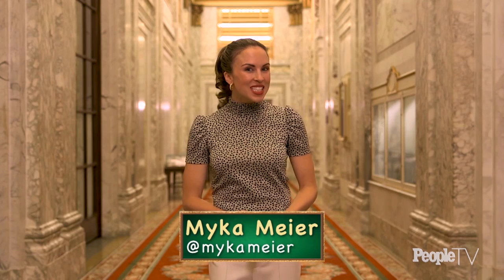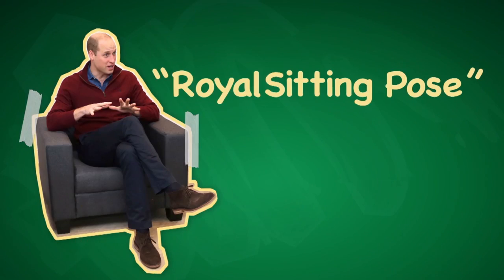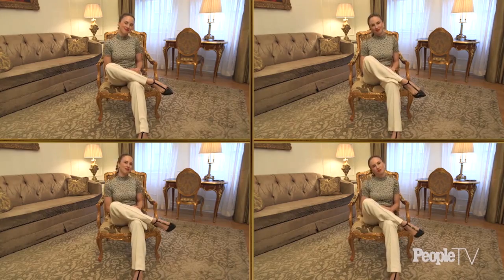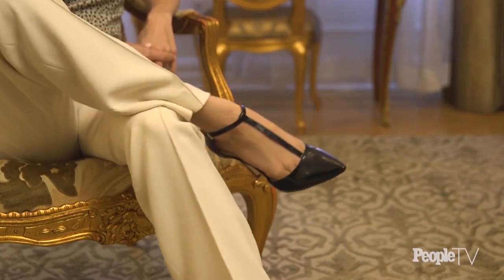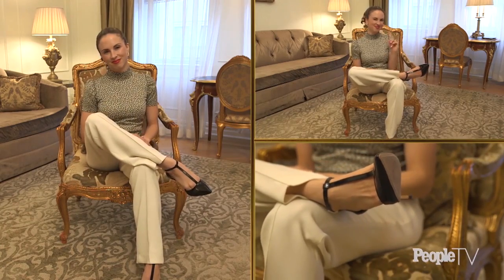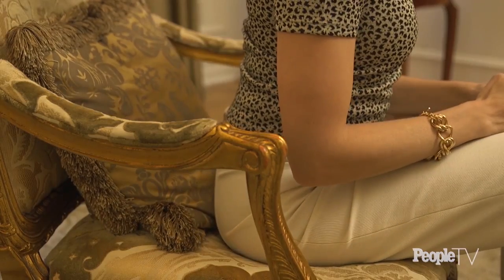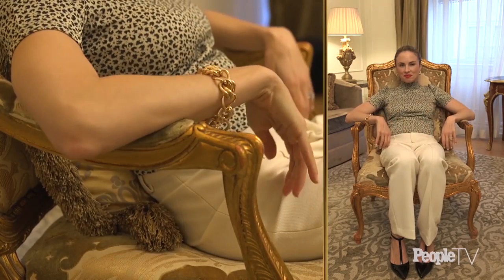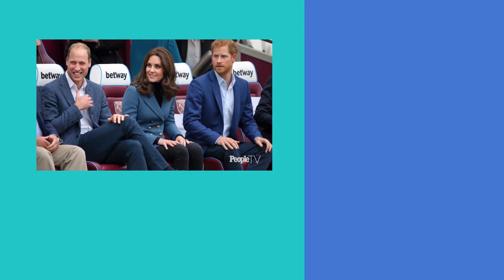Royal Etiquette 101: Learn How To Sit Like A Future King With The ‘Royal Sitting Pose' | PeopleTV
Etiquette expert, Myka Meier, shows us how to do Prince William’s go-to sitting pose — the ‘Royal Sitting Pose’.